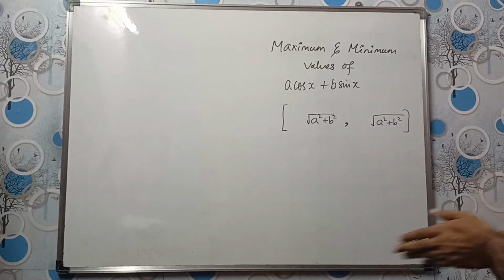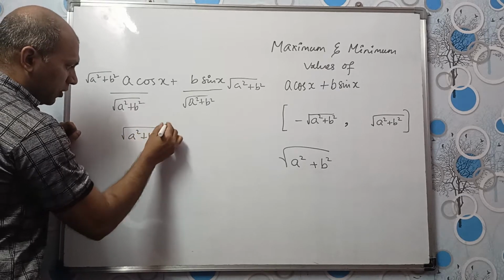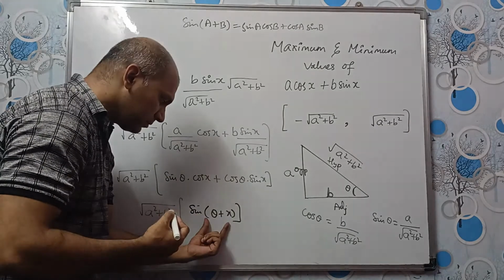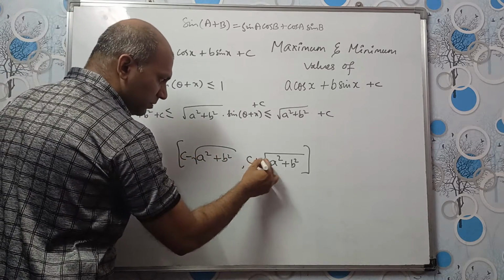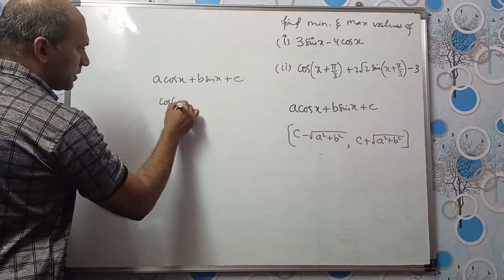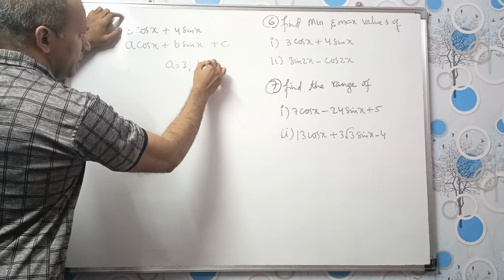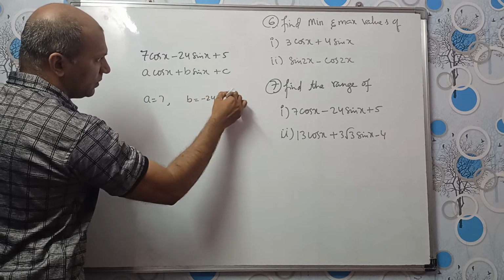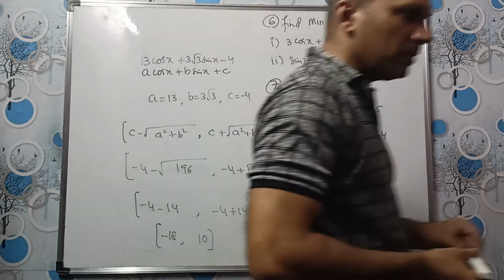Trigonometry Part 11 Extreme values, Maximum and Minimum of trigonometric functions. acosx+bsinx+c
Sin(90-x)=cosx
cos(90-x)=sinx
Tan(90-x)=cotx
Cotx(90-x)=tanx
sec(90°−x) = csc x
csc(90°−x) = sec x

sin(x+y) = sin(x)cos(y)+cos(x)sin(y)
cos(x+y) = cos(x)cos(y)–sin(x)sin(y)
tan(x+y) = (tan x + tan y)/ (1−tan x •tan y)
sin(x–y) = sin(x)cos(y)–cos(x)sin(y)
cos(x–y) = cos(x)cos(y) + sin(x)sin(y)

sin(2x) = 2sin(x) • cos(x) = [2tan x/(1+tan2 x)]
cos(2x) = cos2(x)–sin2(x) = [(1-tan2 x)/(1+tan2 x)]
cos(2x) = 2cos2(x)−1 = 1–2sin2(x)
tan(2x) = [2tan(x)]/ [1−tan2(x)]
sec (2x) = sec2 x/(2-sec2 x)
csc (2x) = (sec x. csc x)/2

Sin 3x = 3sin x – 4sin3x
Cos 3x = 4cos3x-3cos x
Tan 3x = [3tanx-tan3x]/[1-3tan2x]

sin
x
2
1
cos
x
2
cos
x
2
1
cos
x
2
tan
x
2
1
cos
x
1
cos
x
Also,
tan
x
2
1
cos
x
1
cos
x
1
cos
x
1
cos
x
1
cos
x
1
cos
x
1
cos
x
2
1
cos
2
x
1
cos
x
2
sin
2
x
1
cos
x
sin
x
So,
tan
x
2

Product identities
sin
x
cos
y
sin
x
y
sin
x
y
2
cos
x
cos
y
cos
x
y
cos
x
y
2
sin
x
sin
y
cos
x
y
cos
x
y
2

sin
x
sin
y
2
sin
x
y
2
cos
x
y
2
sin
x
sin
y
2
cos
x
y
2
sin
x
y
2
cos
x
cos
y
2
cos
x
y
2
cos
x
y
2
cos
x
cos
y
2
sin
x
y
2
sin
x
y
2

Inverse Trigonometry Formulas
sin-1 (–x) = – sin-1 x
cos-1 (–x) = π – cos-1 x
tan-1 (–x) = – tan-1 x
cosec-1 (–x) = – cosec-1 x
sec-1 (–x) = π – sec-1 x
cot-1 (–x) = π – cot-1 x
What is Sin 3x Formula?
Sin 3x is the sine of three times of an angle in a right-angled triangle, that is expressed as:

Trigonometry Formulas From Class 10 to Class 12
Trigonometry Formulas Major systems
All trigonometric formulas are divided into two major systems:

Trigonometric Identities
Trigonometric Ratios
Trigonometric Identities are formulas that involve Trigonometric functions. These identities are true for all values of the variables. Trigonometric Ratio is known for the relationship between the measurement of the angles and the length of the sides of the right triangle.

Here we provide a list of all Trigonometry formulas for the students. These formulas are helpful for the students in solving problems based on these formulas or any trigonometric application. Along with these, trigonometric identities help us to derive the trigonometric formulas, if they will appear in the examination.

We also provided the basic trigonometric table pdf that gives the relation of all trigonometric functions along with their standard values. These trigonometric formulae are helpful in determining the domain, range, and value of a compound trigonometric function. Students can refer to the formulas provided below or can also download the trigonometric formulas pdf that is provided above.

Solved Problems
Q.1:What is the value of (sin30° + cos30°) – (sin 60° + cos60°)?

Sol: Given,

(sin30° + cos30°) – (sin 60° + cos60°)

= 0

Q.2: If cos A = 4/5, then tan A = ?

Sol: Given,

As we know, from trigonometry identities,

1+tan2A = sec2A

sec2A – 1 = tan2A

(1/cos2A) -1 = tan2A

Putting the value of cos A = ⅘.

(5/4)2 – 1 = tan2 A

tan2A = 9/16

What are the basic trigonometric ratios?
Sine, Cosine, Tangent, Cotangent, Secant and Cosecant.
What are formulas for trigonometry ratios?
Sin A = Perpendicular/Hypotenuse
Cos A = Base/Hypotenuse
Tan A = Perpendicular/Base
What are the three main functions in trigonometry?
Sin, Cos and Tan are three main functions in trigonometry.
What are the fundamental trigonometry identities?
The three fundamental identities are:
1. sin2 A + cos2 A = 1
2. 1+tan2 A = sec2 A
3. 1+cot2 A = csc2 A